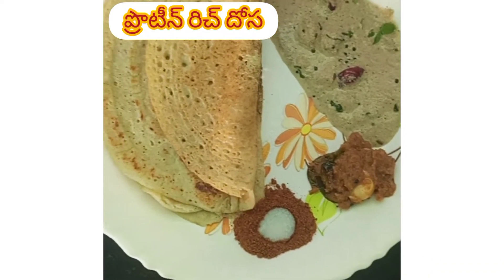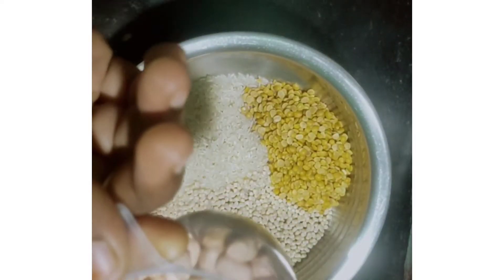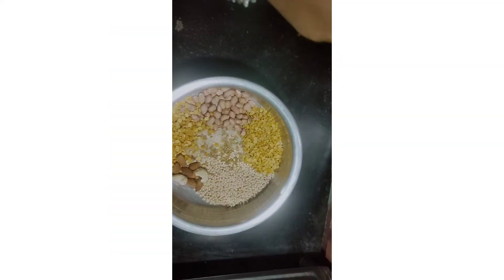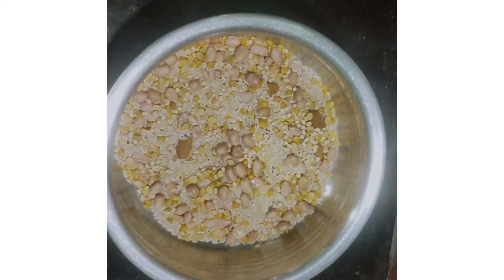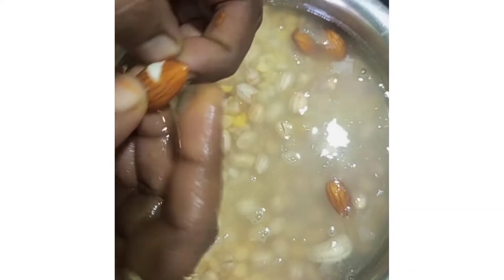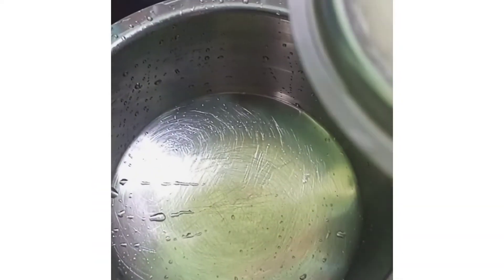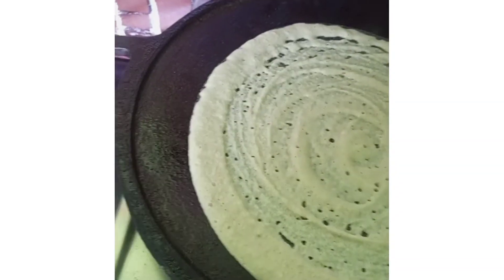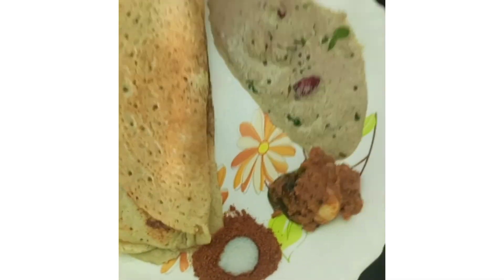ప్రొటీన్ రిచ్ దోస|healthy breakfast recipe|multigrain dosa|how to cook protein rich dosa in telugu